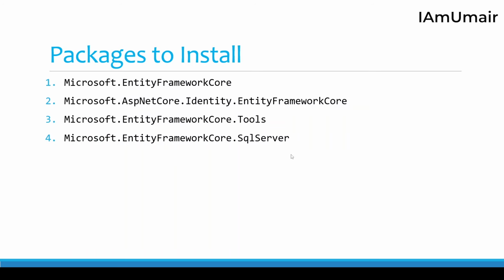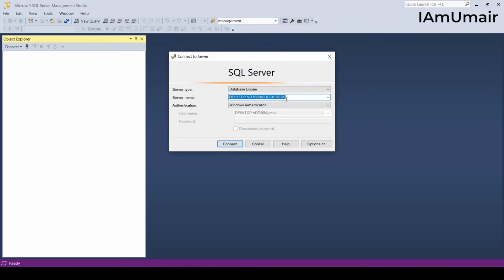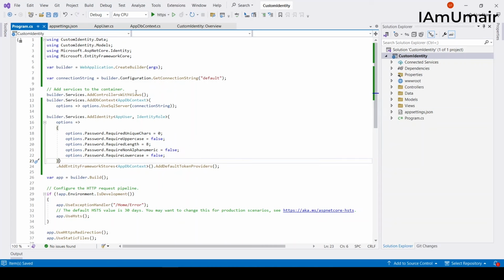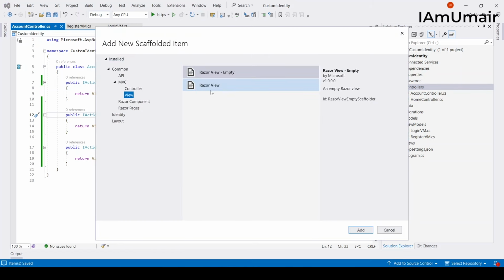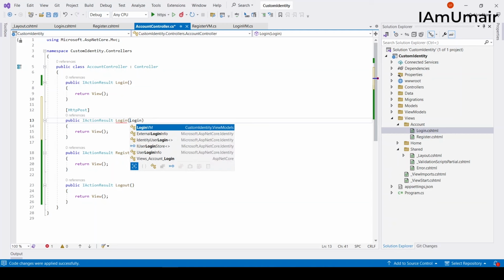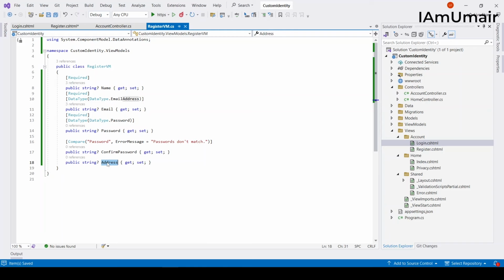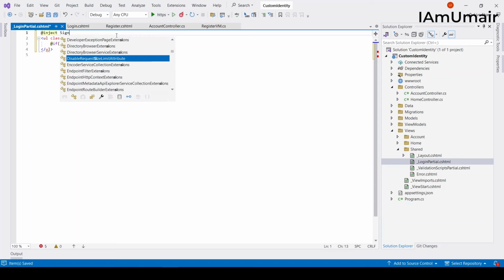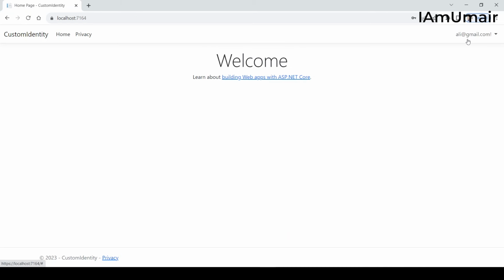Custom Identity in Asp.Net Core MVC | Login and User Registration | .Net 8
ASP.NET Core Identity is an API that supports user interface (UI) login functionality. Manages users, passwords, profile data, roles, claims, tokens, email confirmation, and more.

In this video, we'll learn about how to implement customize asp.net core identity in asp.net core mvc which is the basis for user authorization and authentication.

Here we are implementing by using a custom account controller with our own methods and views for user login, register and logout functionality and we are adding identity to an existing project.